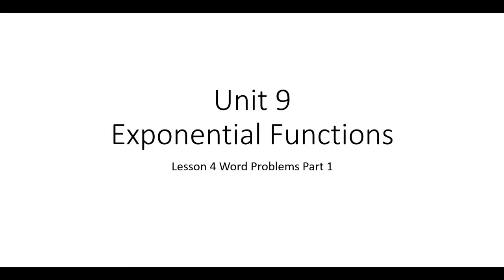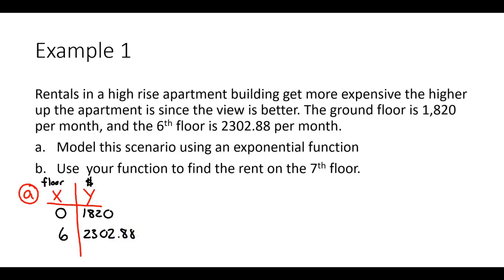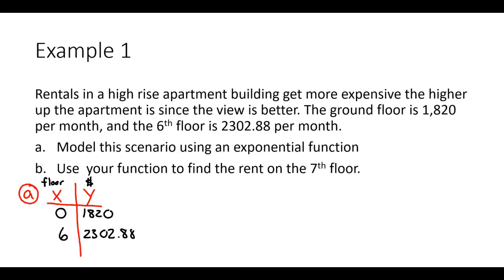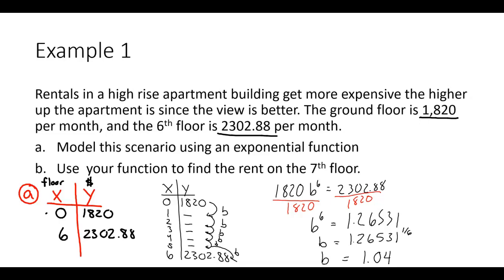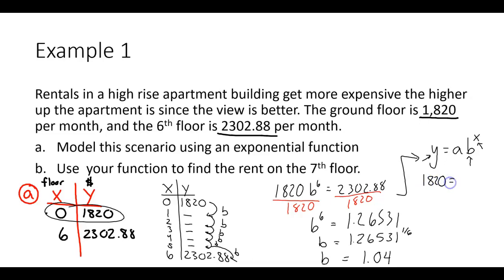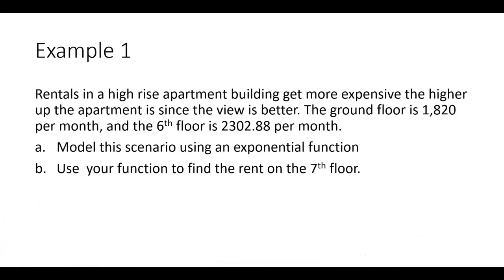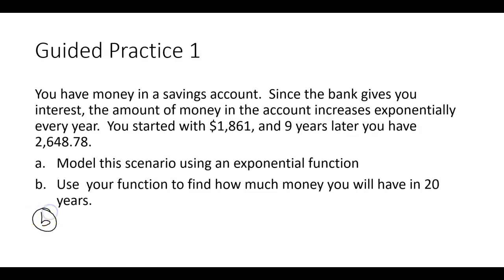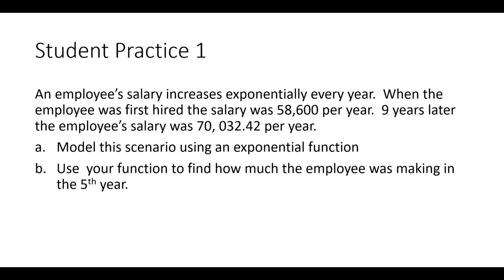Alg 2 9.4 Lesson 22/23